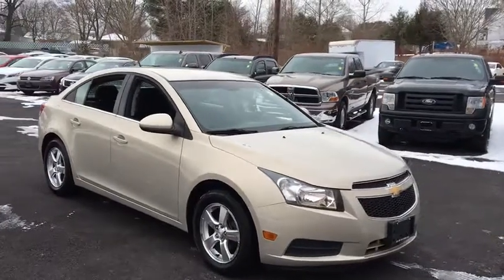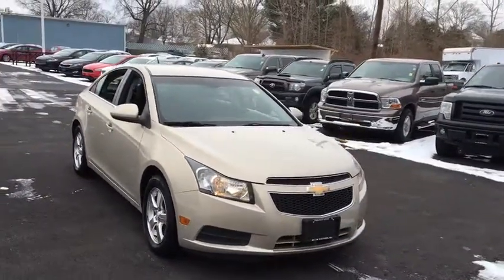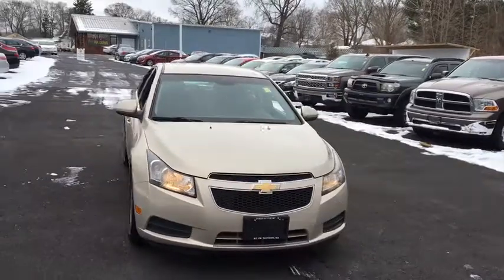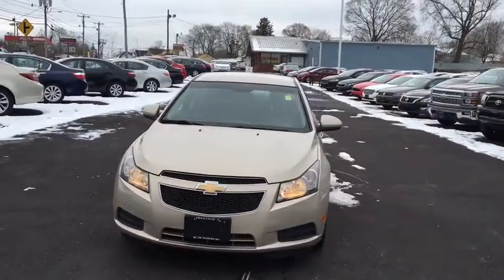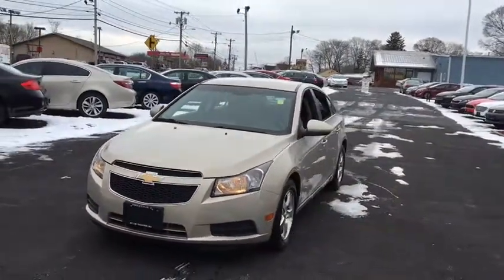2011 Chevrolet Cruze Fall River, Dartmouth, New Bedford, Wareham, MA, Tiverton, RI T3134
2011 Chevrolet Cruze
2011 Chevrolet Cruze LT w/1LT - Stock#: T3134 - VIN#: 1G1PF5S94B7165669

Look!! Look!! Look!! This gas-saving Vehicle will get you where you need to go* Less than 80k Miles. CARFAX 1 owner and buyback guarantee! Are you interested in a simply wonderful Sedan? Then take a look at this trustworthy Vehicle!! Safety equipment includes: ABS, Traction control, Passenger Airbag, Curtain airbags, Knee airbags - Driver and passenger...Other features include: Steering Wheel Radio Controls, Bluetooth Wireless Technology, USB Port, Premium Audio System :Combines 250 watts of power with crystal-clear high-frequency tweeters, a live staging center-channel speaker and 6' x 9' subwoofer for a nine-speaker sonic experience, Power locks...